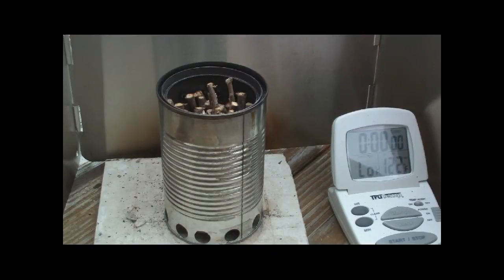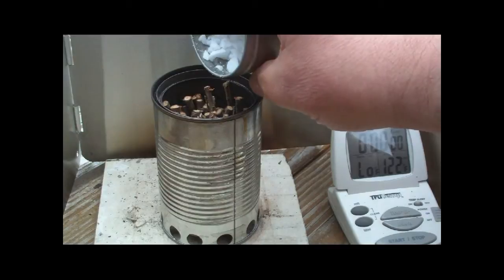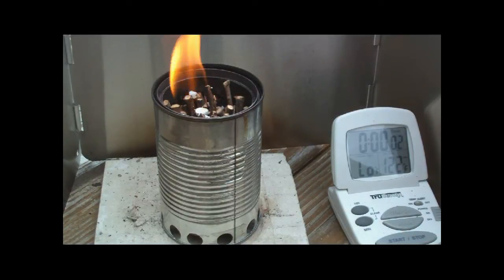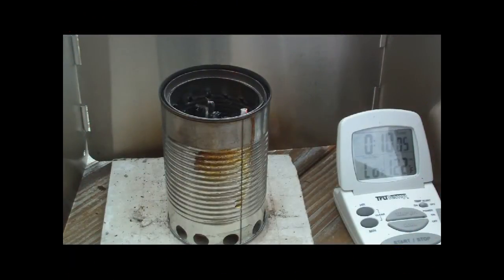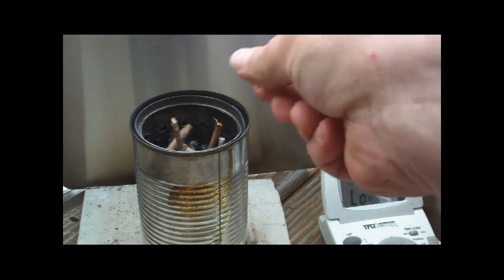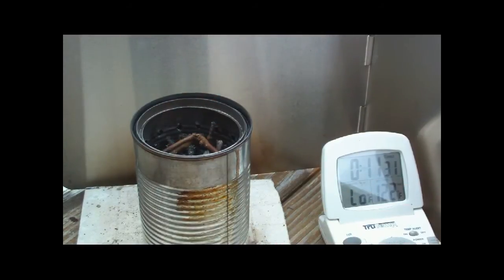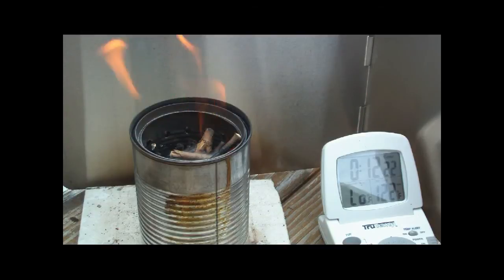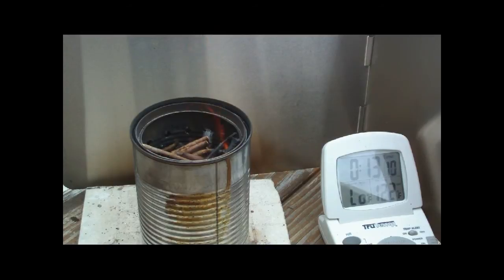Froup Stove - Burn Test #2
Originally uploaded by hiramcook on Apr 18, 2011

In this video I do another burn test with my Froup (FRuit + sOUP) stove using 59 grams of twigs.

The Froup stove is a "batch-loaded, inverted down-draft gassifier" made from Del Monte fruit can and a Campbell's sooup can. Both cans are the ones with the pull-tab lids.